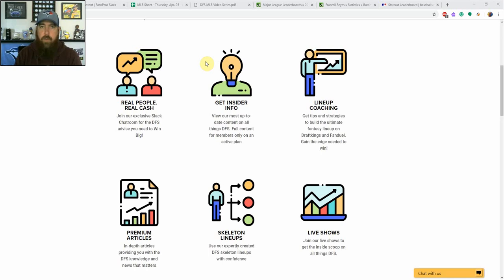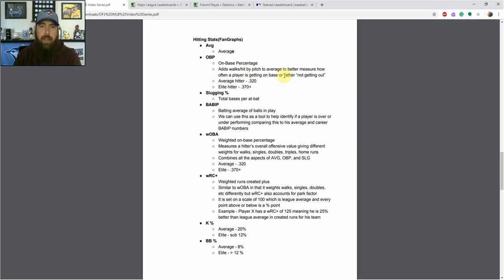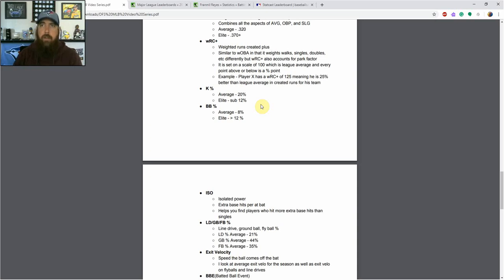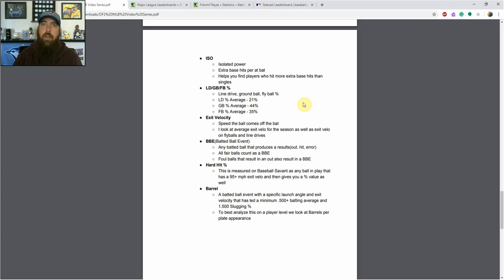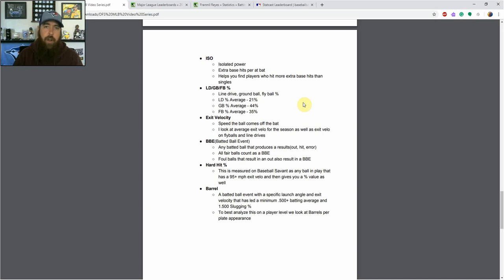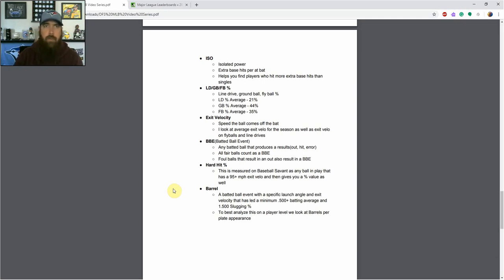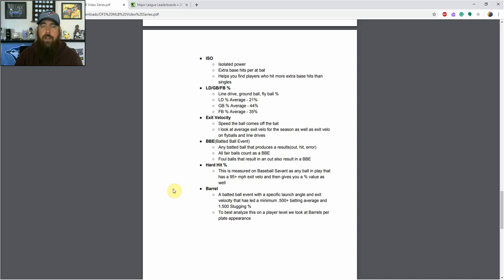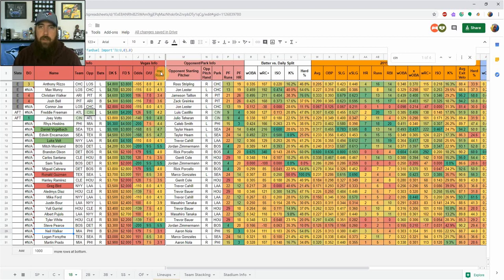RotoPros MLB Video Series Episode #2 - Hitting Stats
In episode #2, Chris will be going over hitting stats and which ones he uses to best analyze hitters on an individual and team level.